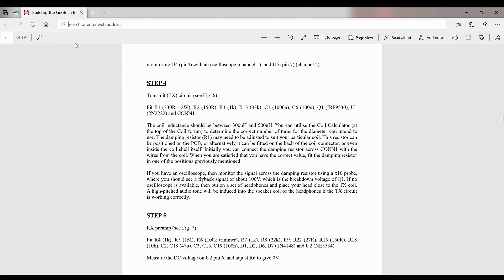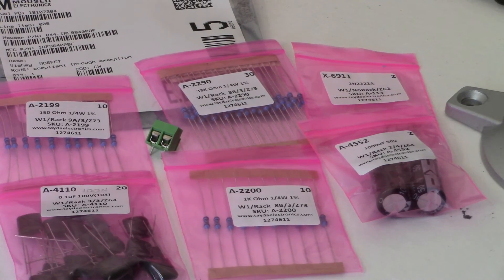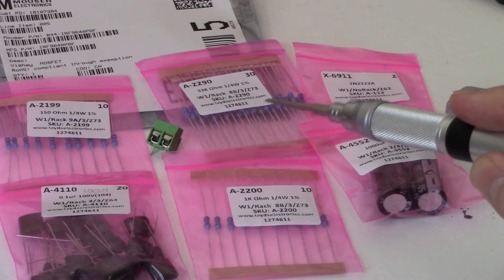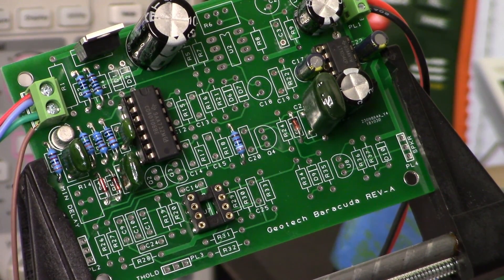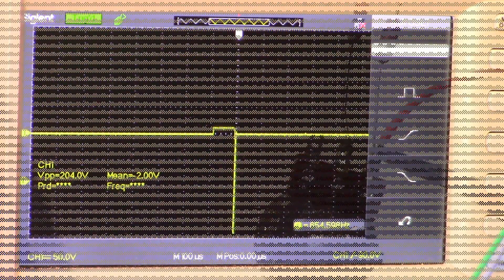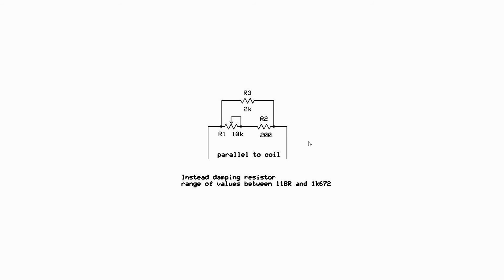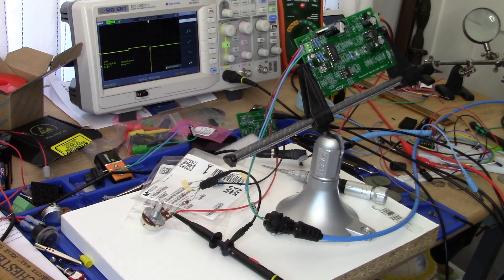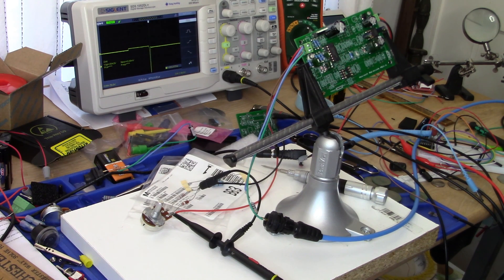Barracuda Pulse Induction DIY step #4 Transmit circuit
This portion of the project lets you view the flyback voltage and includes the damping resistor setup.